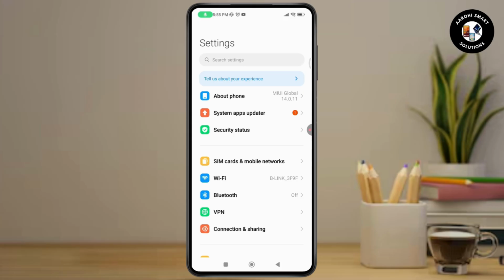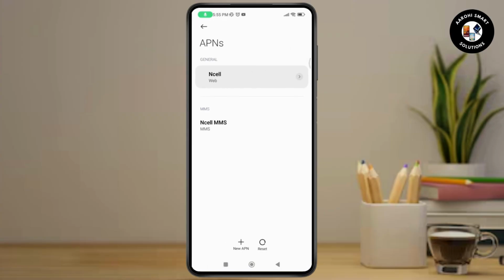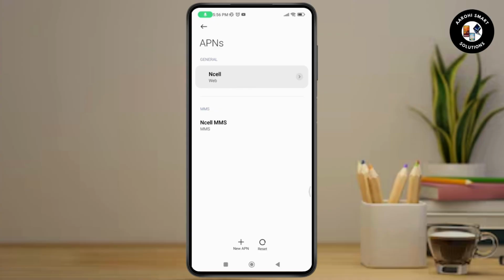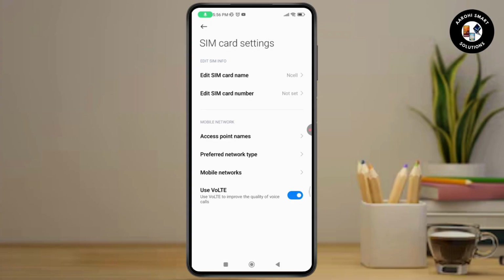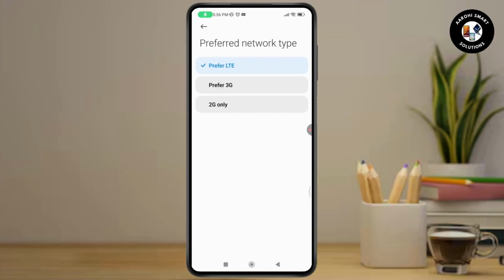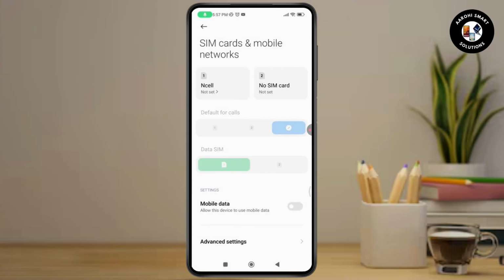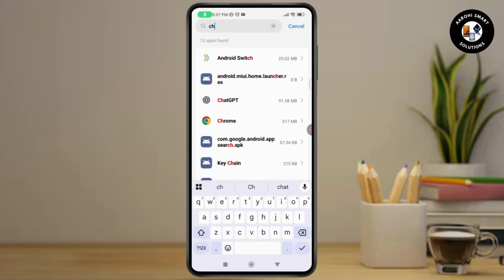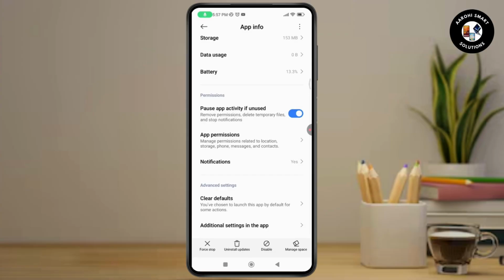How to fix Google Chrome no internet Connection Problem 2025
How to fix Google Chrome no internet Connection Problem

In this video, How to fix Google Chrome no internet Connection Problem, you learn how to deal with the Google Chrome no internet connection problem on your phone by checking mobile network settings and Chrome’s stored data. When you reset your APN, choose the preferred 4G or the highest available network option, and clear cache for Chrome, it can refresh how Chrome connects so pages finally load again. Fixing the Google Chrome no internet connection problem is important because it lets you browse, study, stream, and use your apps without constant error messages. After these changes, Google Chrome no internet connection problem is far less likely to interrupt you, and you can focus on what you actually want to do online instead of fighting your browser.

00:00 Introduction
00:10 How to fix Google Chrome no internet Connection Problem

google chrome no internet connection, chrome no internet connection, google chrome no internet connection problem solution, how to fix google chrome no internet connection